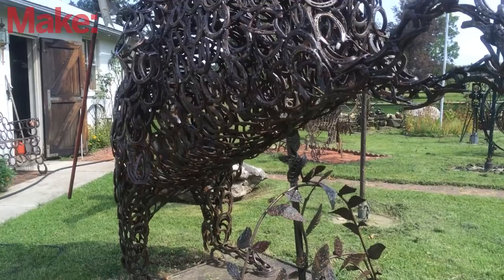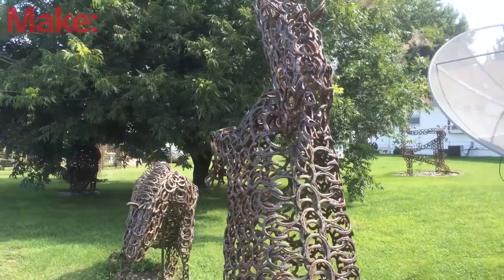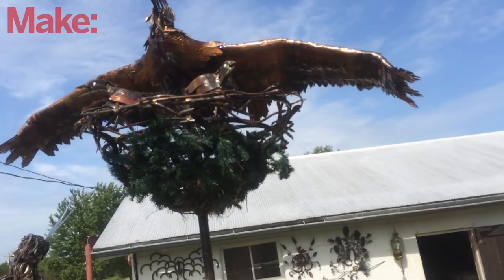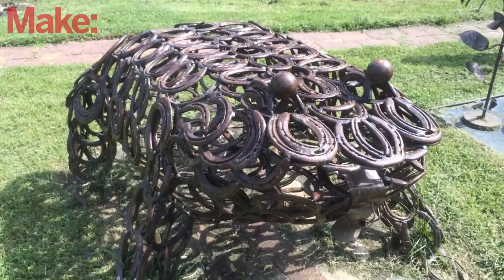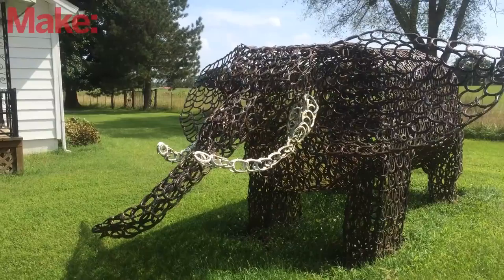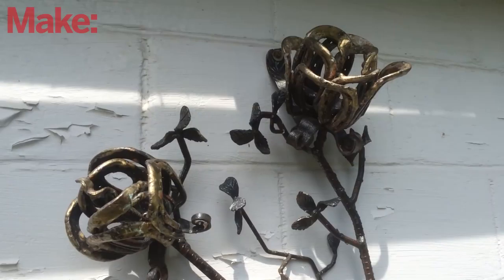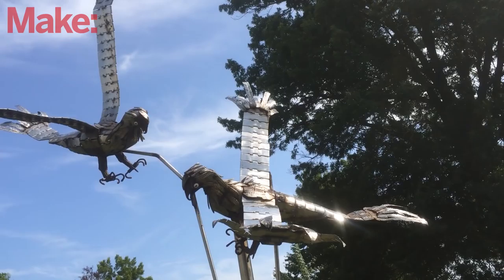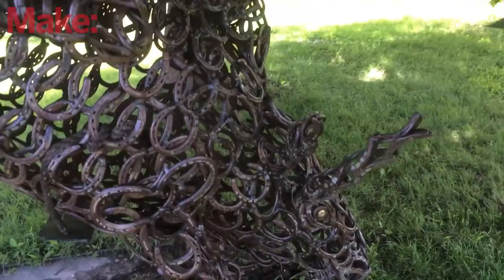Metal Sculpture by Bill Domby in Marshfield Missouri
All sculptures by Bill Domby. You can contact Mary Domby at (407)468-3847 .
for pictures and more information.